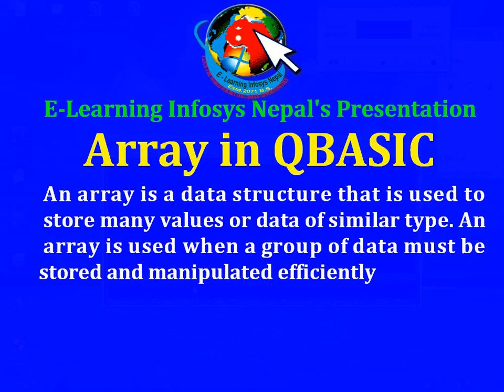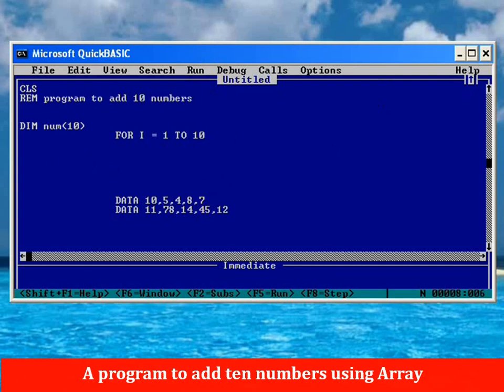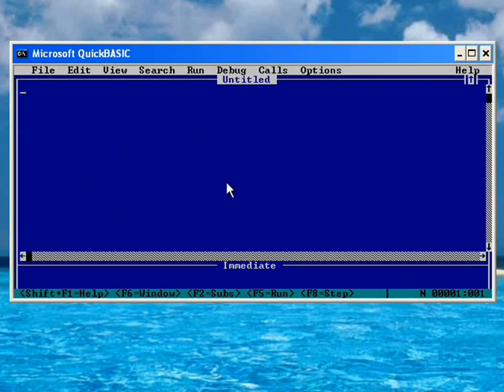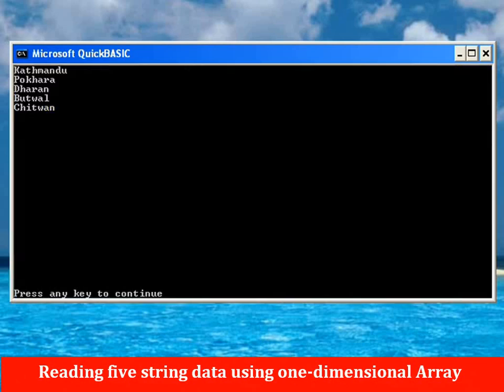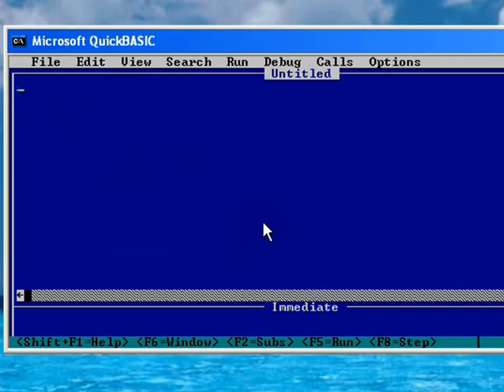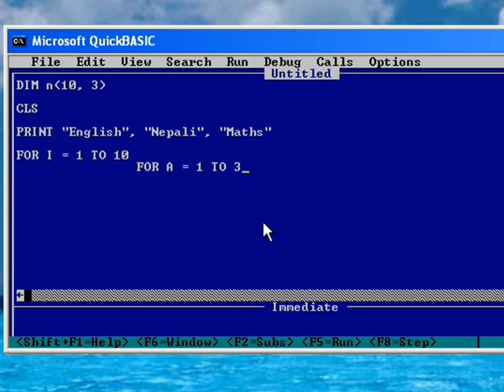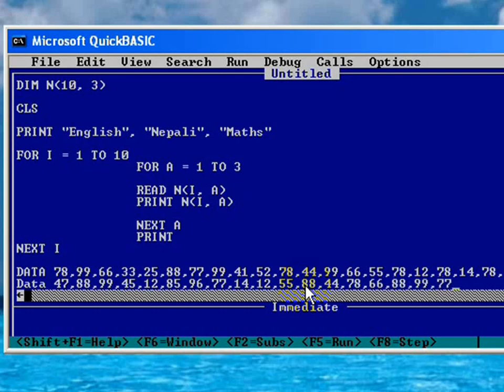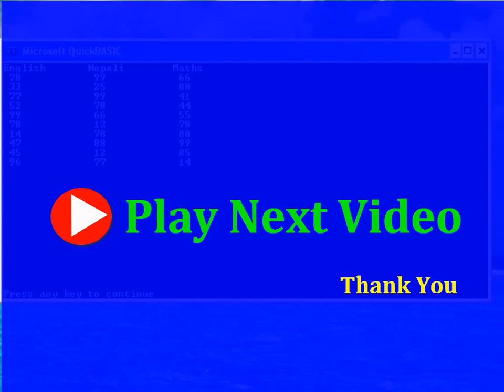MS QBASIC Array ।Qbasic for Computer Science Lower secondary and secondary level students.